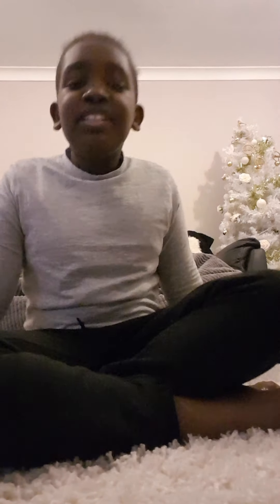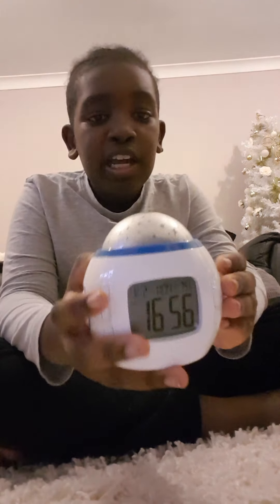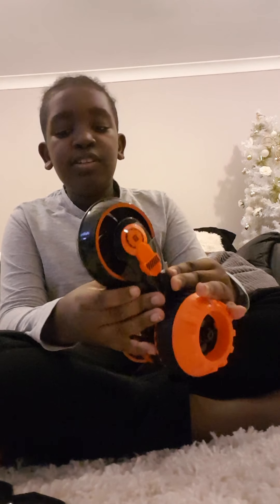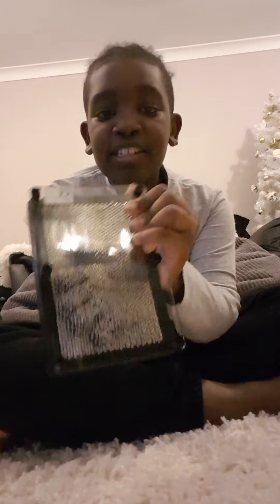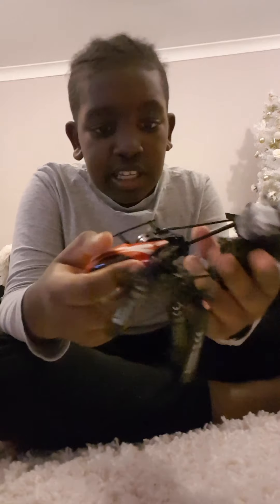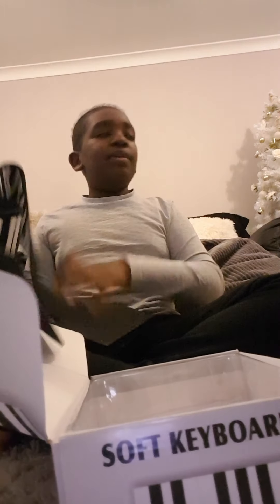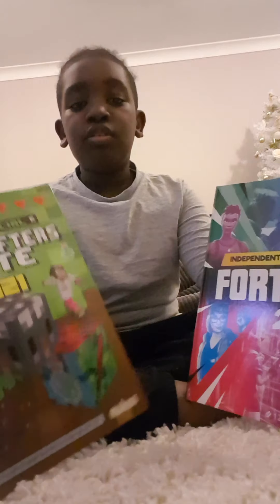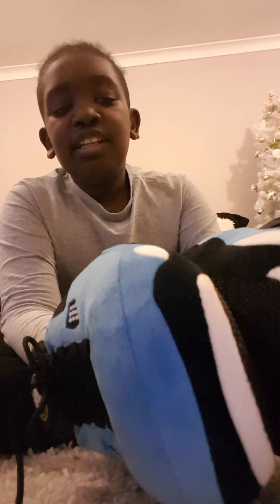This is my Christmas presents!!!